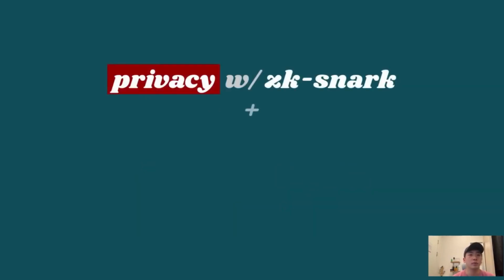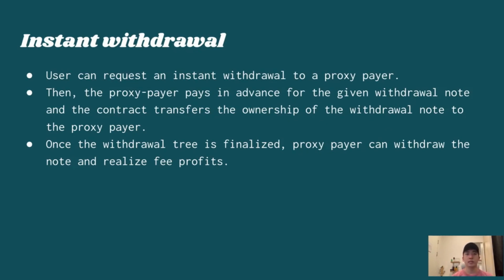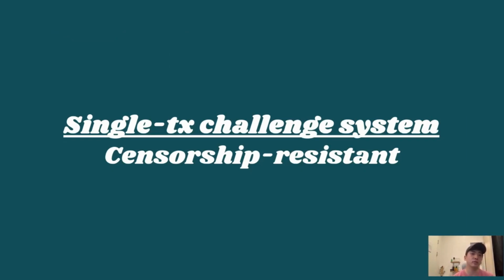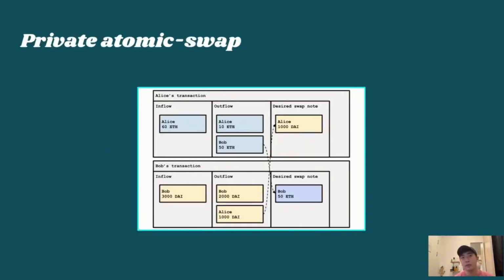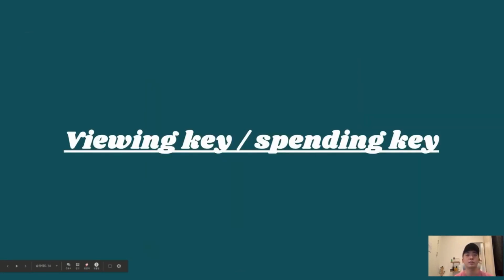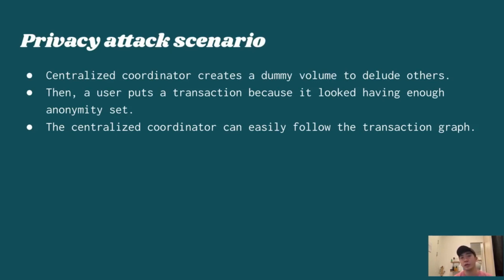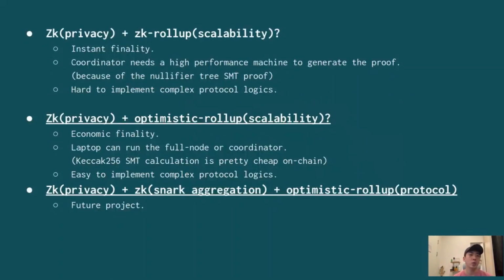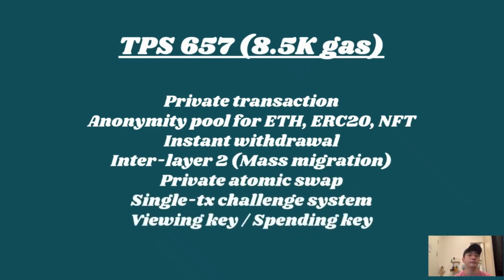zkSummit6: Decentralized privacy layer is coming - Wanseob Lim - Zkopru maintainer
This was recorded at the zkSummit6 on Nov 24 2020.

Title: Decentralized privacy layer is coming - Wanseob Lim - Zkopru maintainer